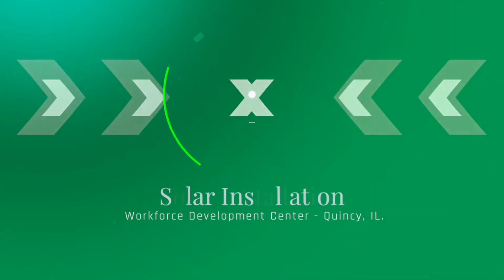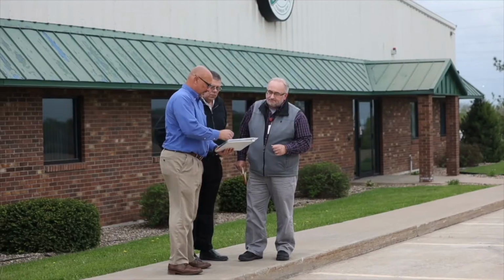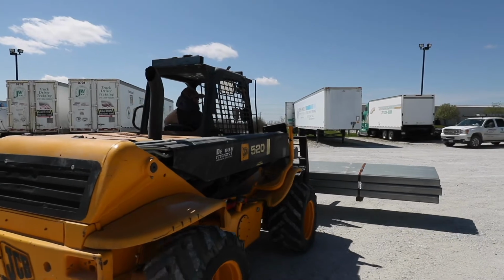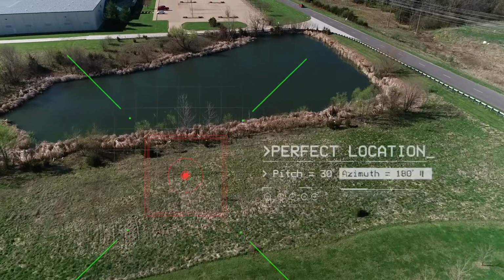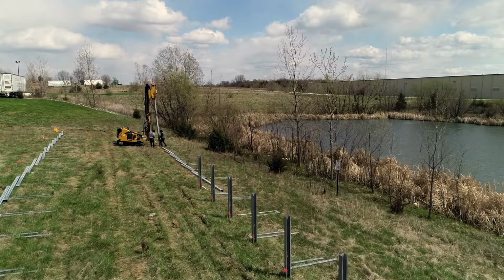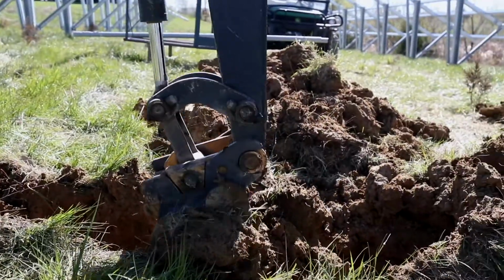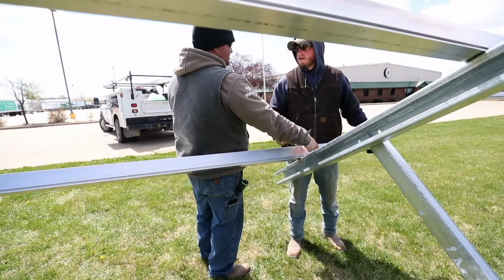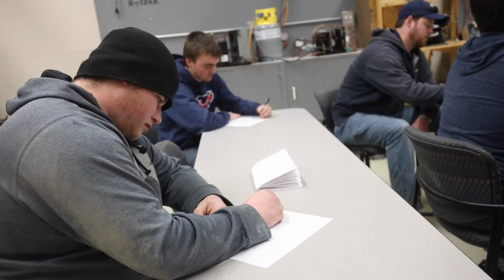John Wood Community College's Solar Array Installation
John Wood Community College  recently installed solar arrays at the JWCC Workforce Development Center. Learn the benefits of solar and how John Wood Community College will provide training in this growing technology. Special thanks to the Illinois Green Economy Network and Landmark Solar. jwcc.edu/career-technical